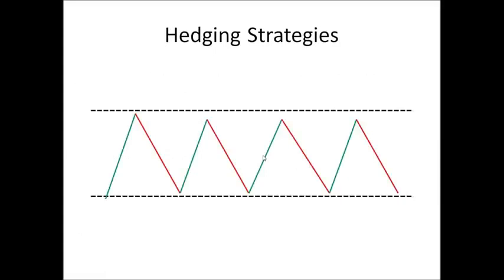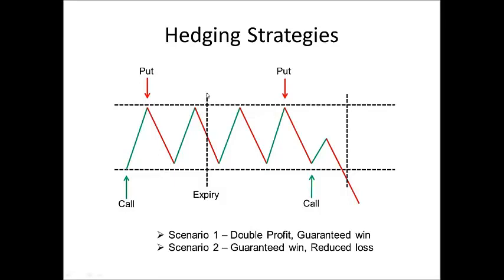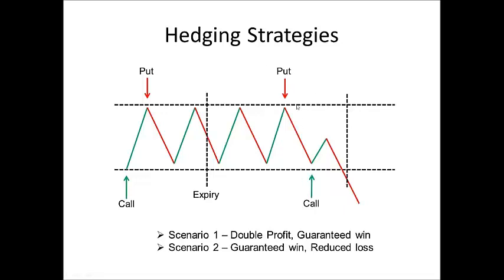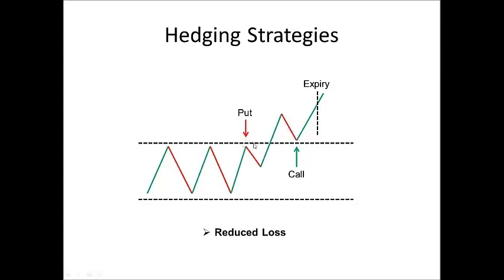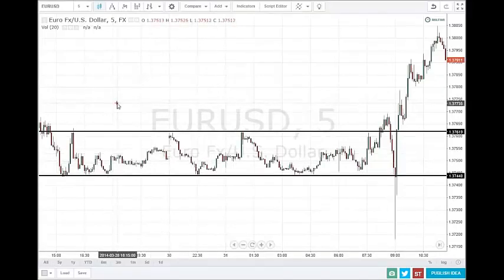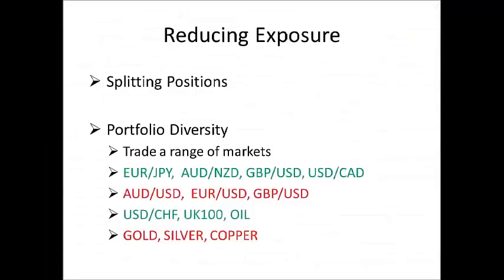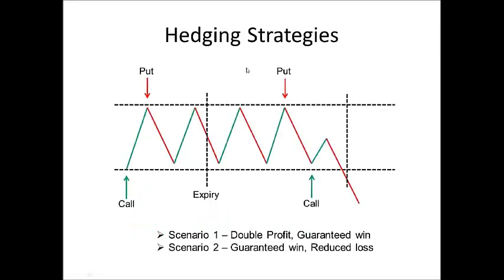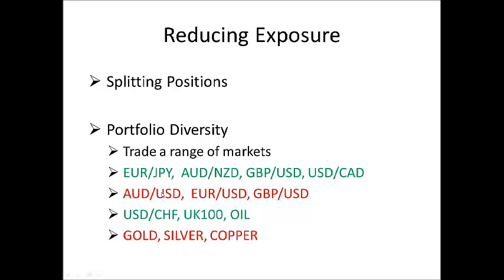The Best Hedging Strategy In Binary Trading